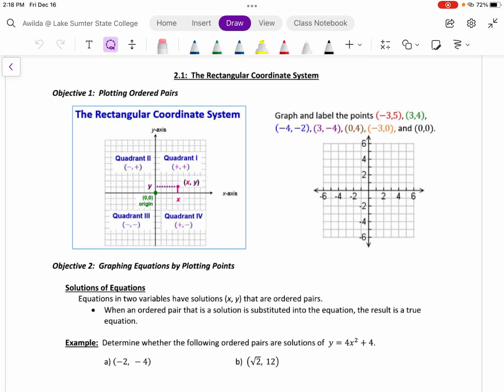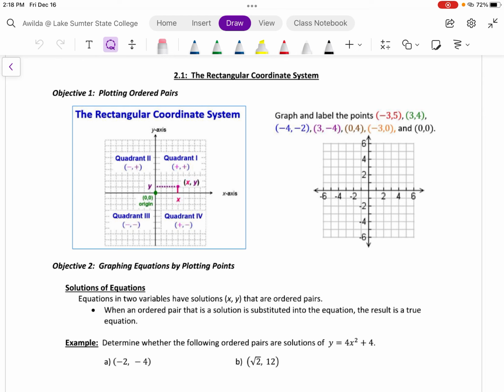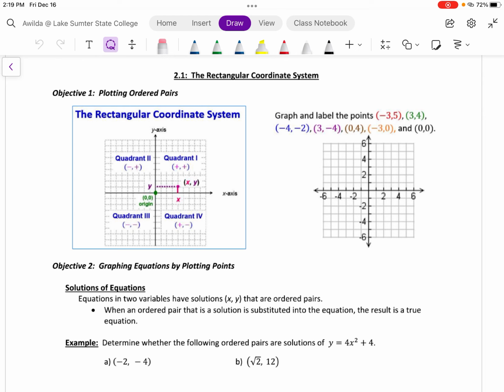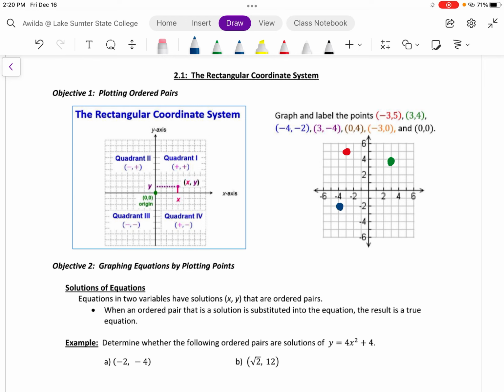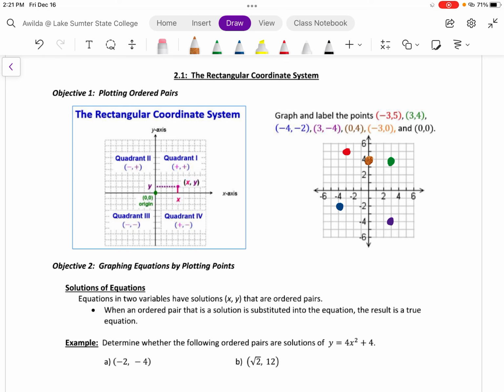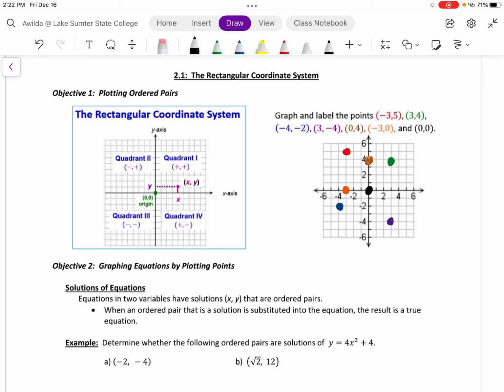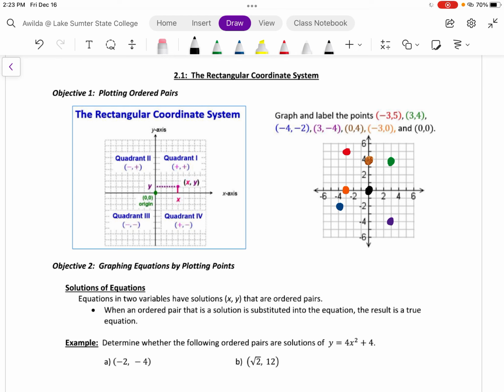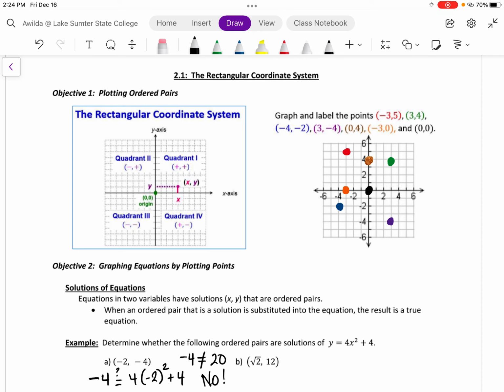2.1 The Rectangular Coordinate System - Part 1 of 3 (MAC1105 Online)